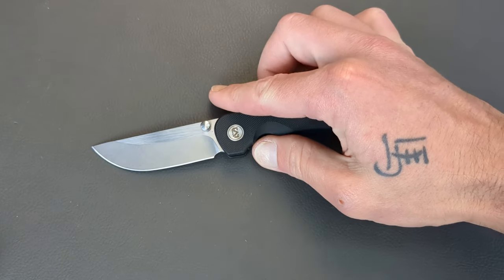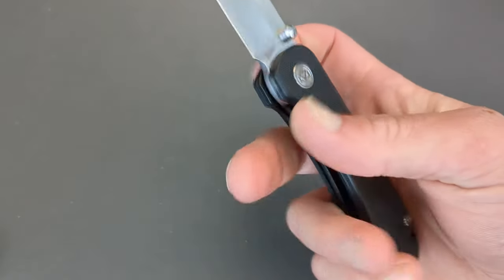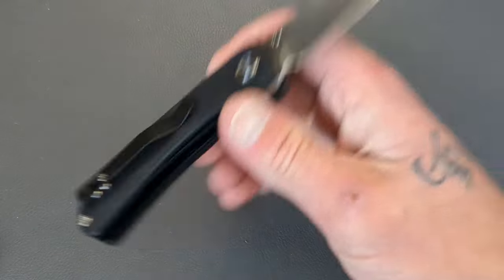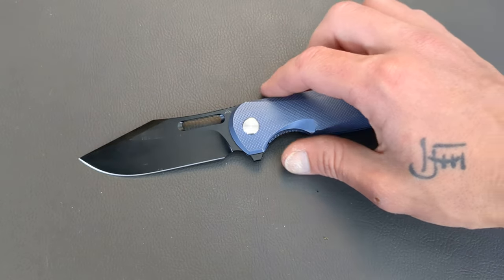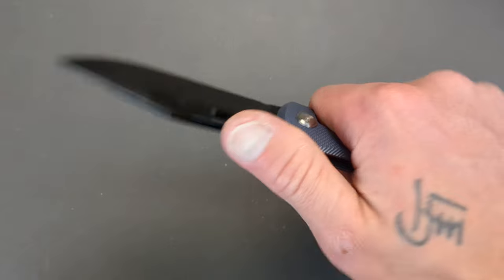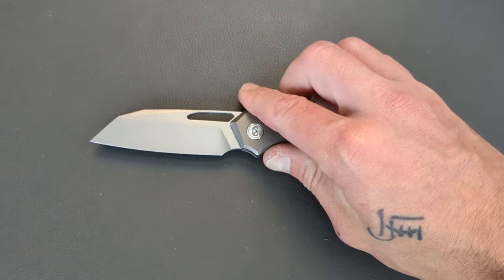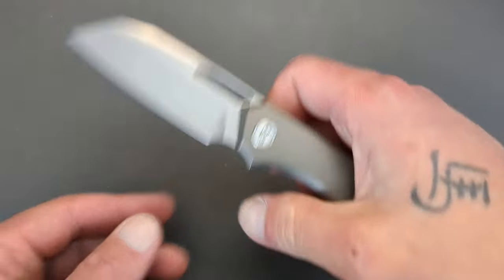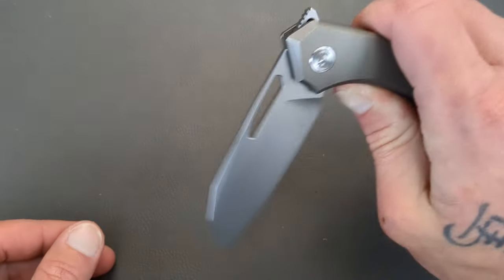10 Absolutely Incredible EDC Knives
Taking a look at 10 incredible knives in a variety of prices.

Tools And Supplies I Use:

Microphone:
Studio Light: